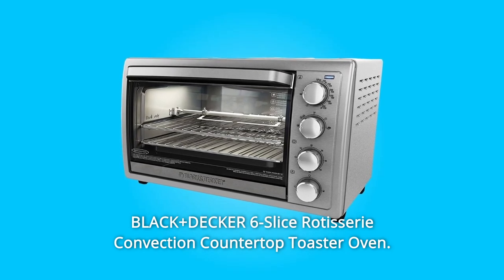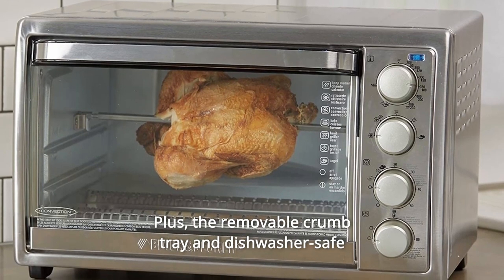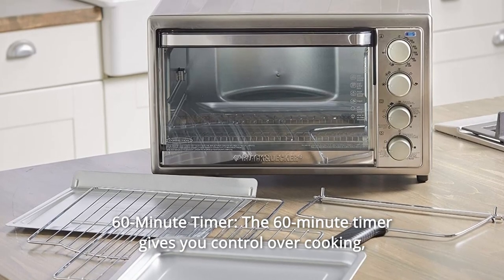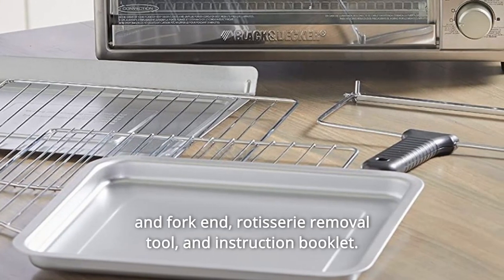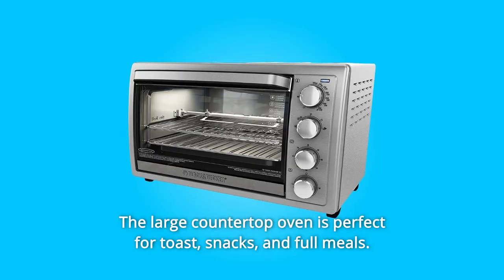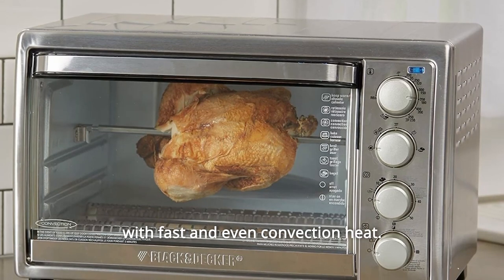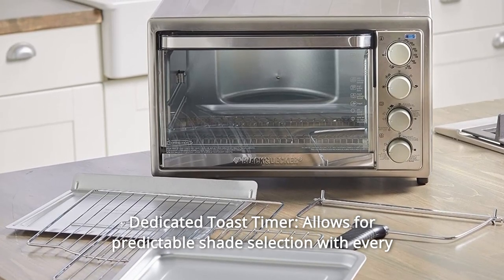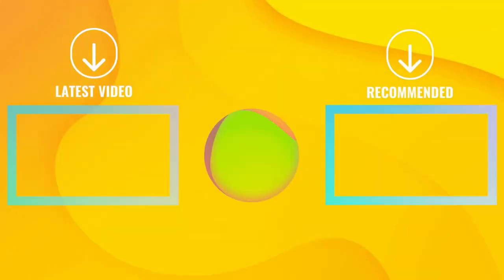Black+Decker WCR-076 Rotisserie Toaster Oven, 9X13 Review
Check Amazon's latest price (These things might go on Sale)

6-Slice Rotisserie Convection Countertop Toaster Oven by BLACK+DECKER For chicken and other large chunks of meat, the rotisserie function assures even cooking and juicy results. Convection technology improves heat circulation, allowing you to bake your favourite meals and sides quickly and evenly. Rotisserie, Bake, Broil, Toast, and Keep Warm are the five cooking functions you can use to get the best results every time. In addition, the removable crumb tray and dishwasher-safe pieces make cleanup a breeze. When it's time to eat, rely on the No. 1 toaster oven brand, BLACK+DECKER. In the United States, Toaster Ovens are the No. 1 Brand.

Number 1. 60-Minute Timer: The 60-minute timer provides you complete control over your cooking and includes a stay-on mode for lengthier cooking operations. When the timer runs out, the oven will turn off.

Number 2. Two rack positions: High and low oven rack slots allow you to exactly position food in the oven for the best results with any cooking function.

Number 3. Two oven racks, a baking pan, a rotisserie rod and fork end, a rotisserie removal tool, and an instruction booklet are included.

Number 4. Convection Heating: For quick and even baking, the powerful convection fan circulates warm air throughout the oven.

Number 5. Extra-Deep Interior: The extra-deep interior and curved glass door can fit pizzas up to 12 inches in diameter, 6 slices of bread, and poultry. Toast, snacks, and entire dinners may all be prepared in the huge countertop oven.

Number 6. Dedicated Toast Timer: Use the dedicated toast timer to get excellent toast every time. Every time you use it, you can count on a consistent shade selection.

Number 7. Bake, broil, toast, keep warm, and rotisserie are all available on the countertop for all of your cooking needs.

Number 8. Rotisserie Function: While cooking with fast and even convection heat, the toaster oven rotates the meat.

Number 9. Bake, broil, toast, keep warm, and rotisserie are all available on the countertop for all of your cooking needs.

Number 10. Maximum Temperature: 450°F; Volts: 120°F; Wattage: 1,500W; Fits 12 inch Pizza or 6 slices of bread; Maximum Temperature: 450°F; Volts: 120°F; Wattage: 1,500W

Number 11. Dedicated Toast Timer: Each use ensures a consistent shade selection; 60-Minute Timer - Gives you control over the cooking process and includes a stay-on mode for lengthier cooking activities. When the timer runs out, the oven will turn off.

Searches related to Black+Decker WCR-076 Rotisserie Toaster Oven, 9X13 Review